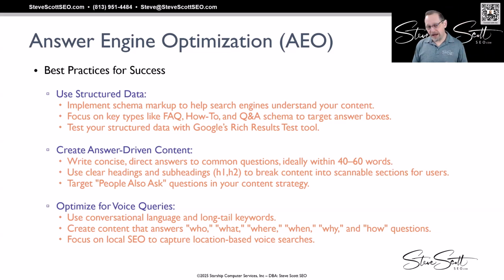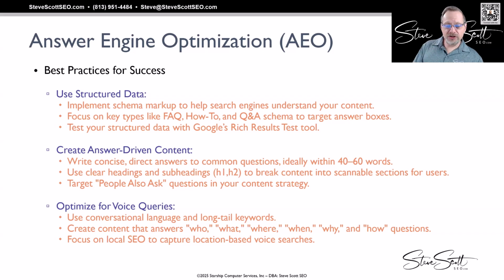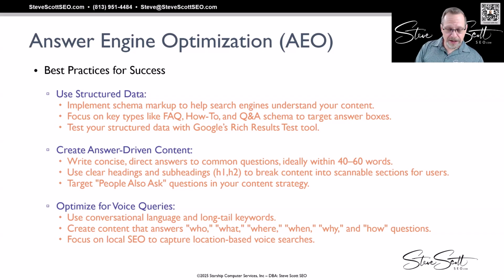Answer Engine Optimization Explained: Stay Visible in 2025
- Download the entire presentation for free for the "Where to Focus Your SEO Efforts in 2025" playlist.

The world of search is evolving, and Answer Engine Optimization (AEO) is the key to staying visible in 2025. With zero-click searches and voice assistants like Alexa and Siri dominating the search landscape, traditional SEO is no longer enough. AEO focuses on structuring your content to provide quick, direct answers to user queries right on the search results page.

In this video, we’ll break down what AEO is and why it’s essential for 2025. Learn how to optimize your content for featured snippets, knowledge panels, and voice search results. We’ll also share actionable tips, like using schema markup, creating concise answers to common questions, and crafting content that targets “People Also Ask” sections.

Discover how AEO helps you build authority, increase brand visibility, and adapt to the rise of zero-click searches. Whether you’re targeting voice queries or aiming for the top of the SERPs, this video will guide you through every step of creating answer-driven content that keeps your brand in front of users.

This video is a part of my "Where to Focus Your SEO Efforts in 2025" training course recorded in January of 2025. To see the rest of this video and over 60 hours of my other SEO training courses,

Timeline
0:00 Teaser
0:16 Answer Engine Optimization (AEO)
0:57 Rise of Zero-Click Searches
1:13 Voice Search Integration
1:22 Improved Brand Authority
1:43 Use Structured Data
2:24 Create Answer-Driven Content
3:18 Optimize for Voice Queries
4:08 Conclusion